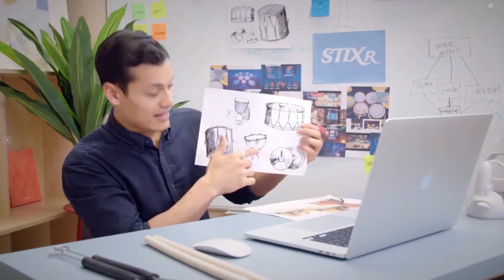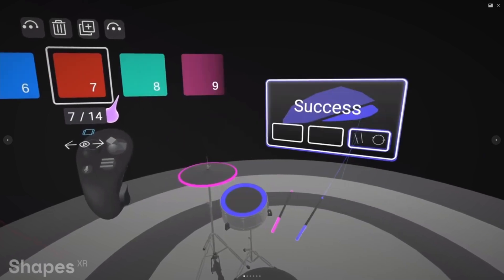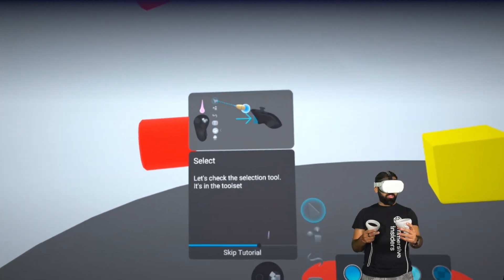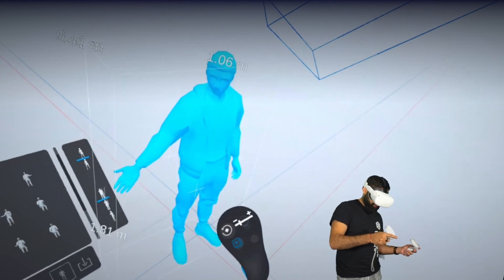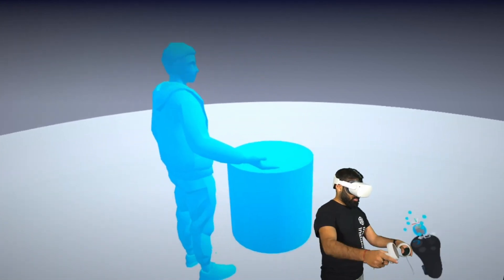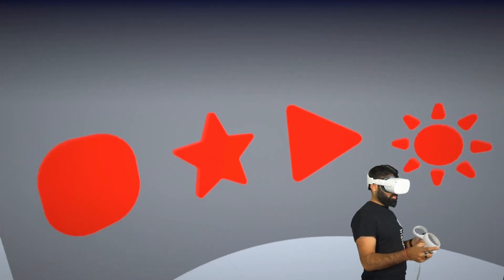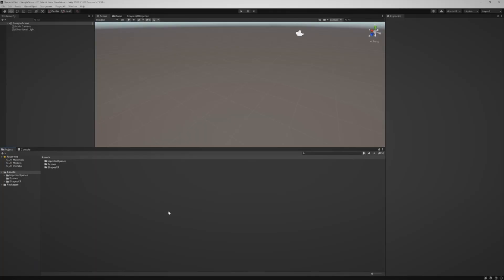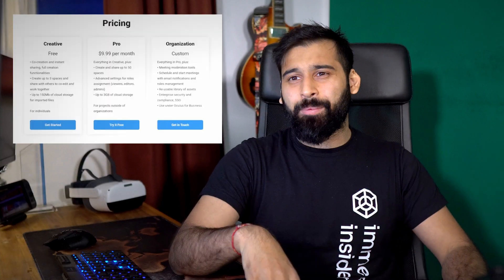Revolutionize AR/VR Design with Shapes XR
Shapes XR is an xr creation and xr collaboration software created by tvori.

- XR Design
- XR Prototyping
- XR Storytelling

Let's shape our metaverse with AR/VR 😎

Do you want to become an insider in the AR/VR industry?

🔻Let's collaborate!